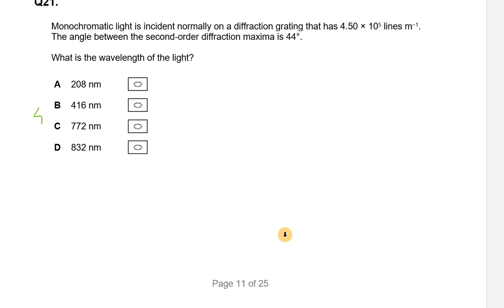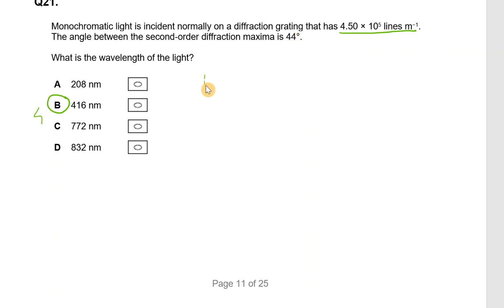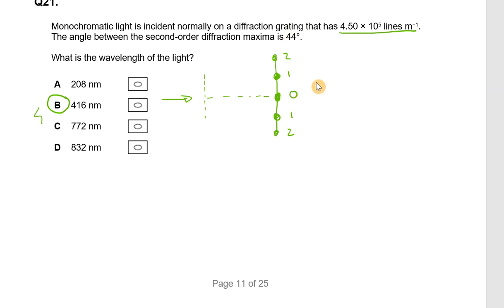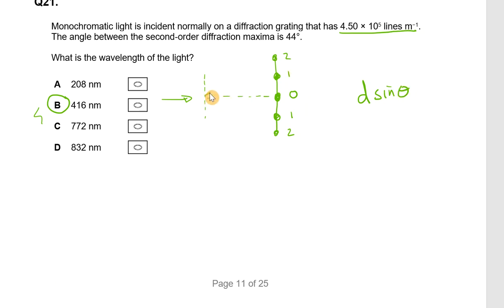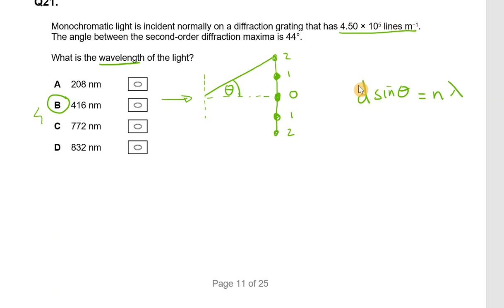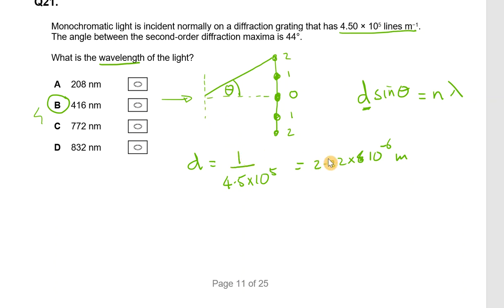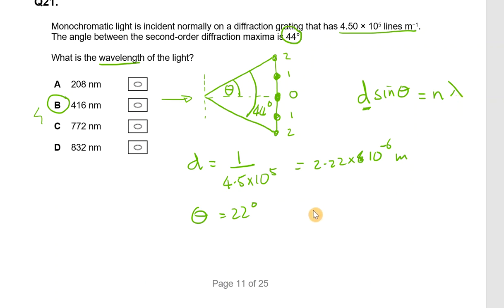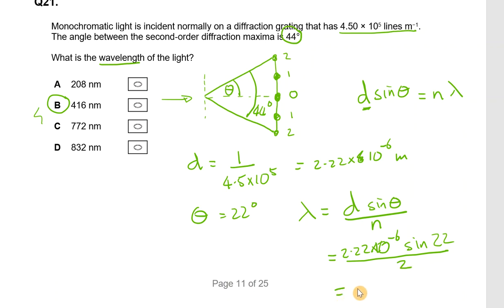Refraction Diffraction & Interference MCQ 10